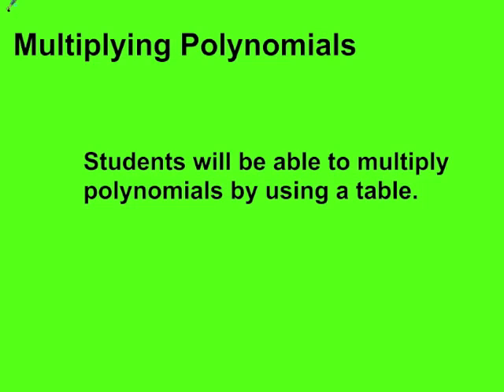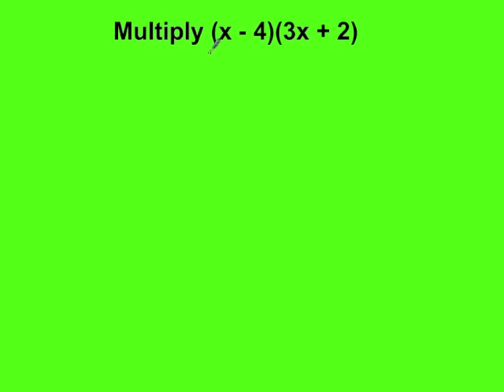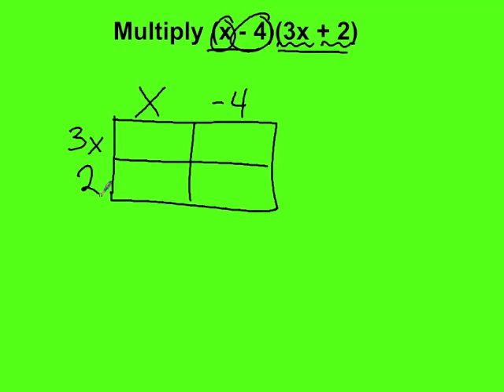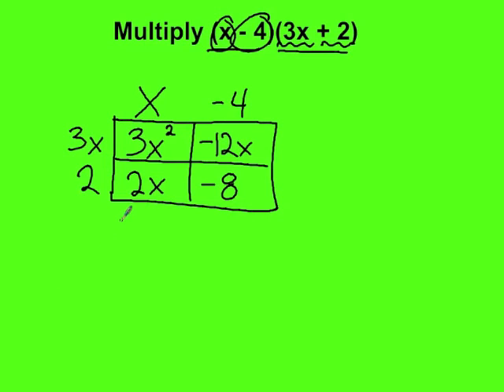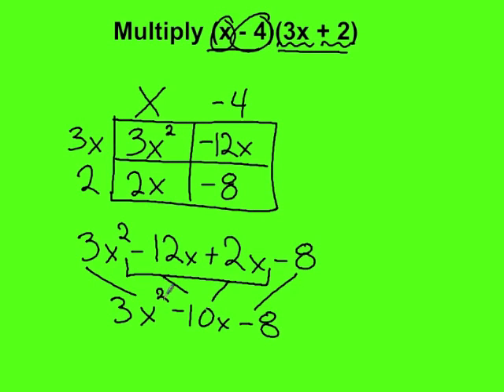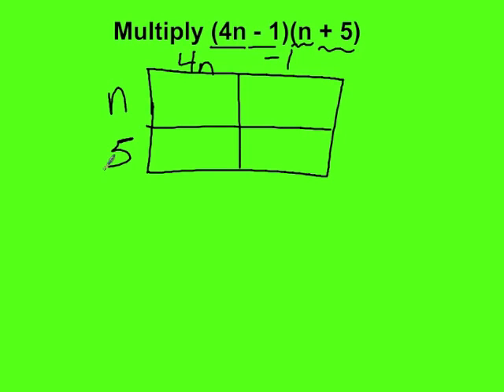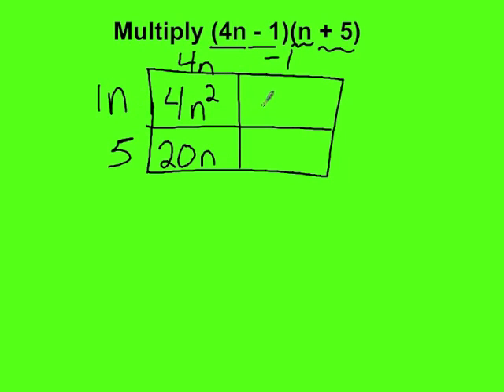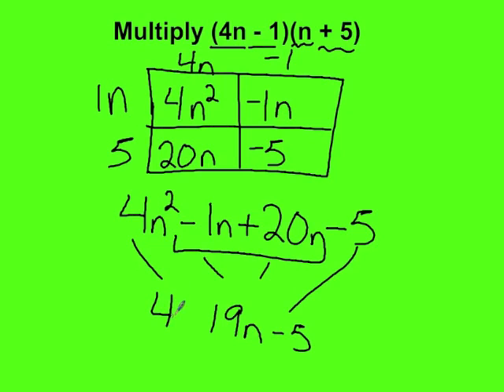Multiplying Polynomials - Table Method